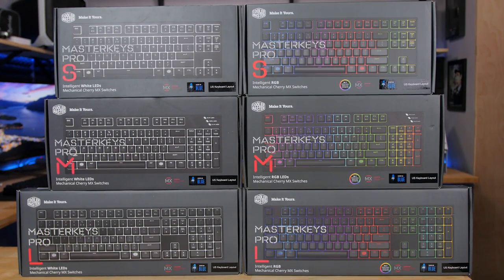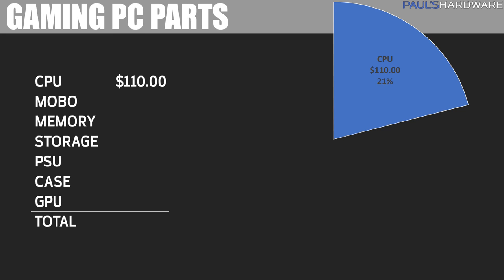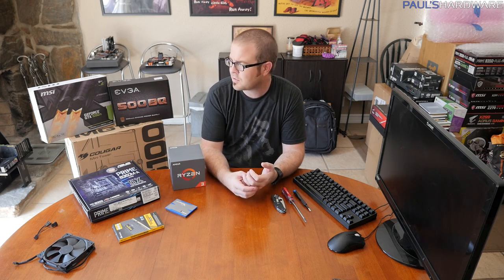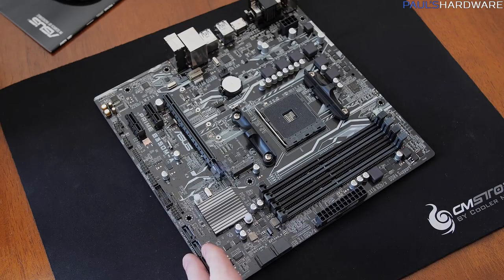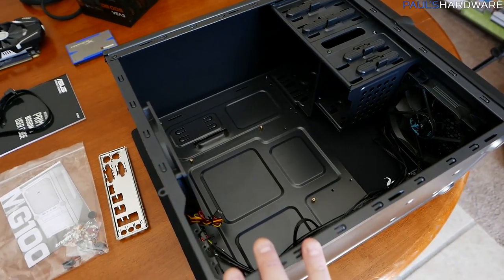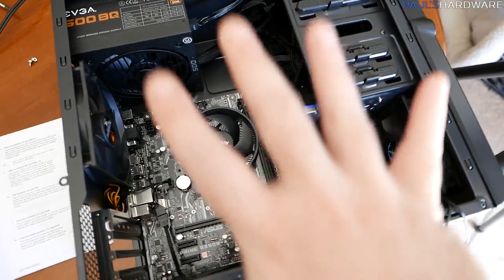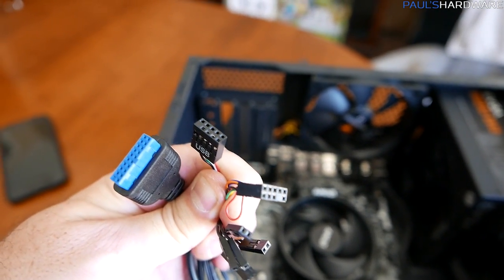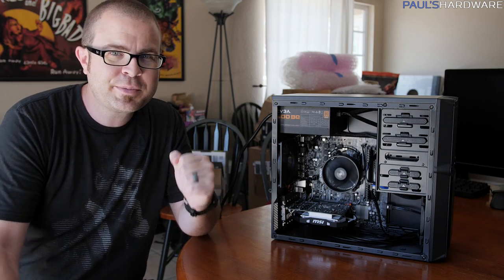How To Build a $525 GAMING PC with Ryzen 3!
►PARTS LIST: Ryzen 3 12​​00 4-Core AM4 ​C​PU
Motherboard - Asus PRIME B350M-A/CSM Micro ATX AM4
Memory - Corsair Vengeance LPX 8GB (2 x 4GB) DDR4-3000
Storage - 128GB SSD
GPU - GTX 1050 2GB
Case - Cougar MG100 Micro ATX
PSU - EVGA 500B 80+ Bronze ATX Power Supply
120mm Case Fan
Fan Splitter

--== TIMESTAMPS ==--
0:25 Introducing Ryzen 3
2:07 Intro to building a desktop PC
2:42 The 7 main parts in a Gaming PC
3:22 This build's Parts + How much each part costs
9:12 Preparing to Build
11:37 CPU Installation
13:51 Memory Installation
14:58 Prepping the Case
16:23 Installing I/O Shield
16:59 Power Supply Installation
17:34 SSD Installation
18:20 Motherboard Installation
20:11 Plugging In Fans and Power Cables
22:32 Plugging In Front Panel Connectors
23:21 Installing Graphics Card
24:29 Final Build + Closing Thoughts

:::Send Me Stuff:::
Paul's Hardware